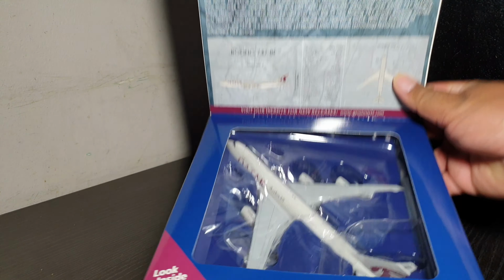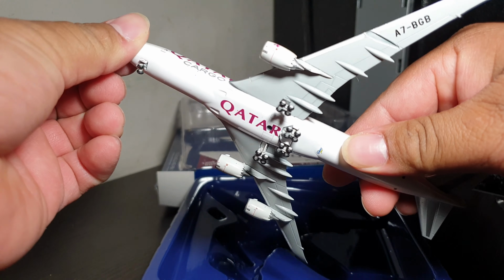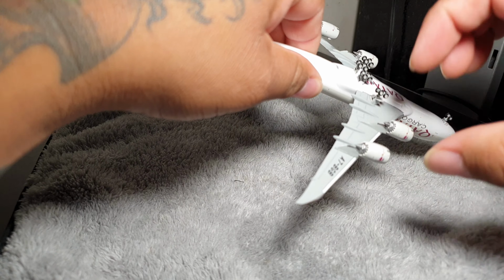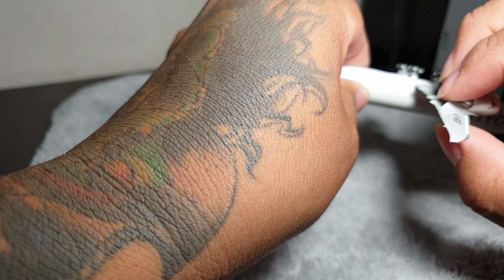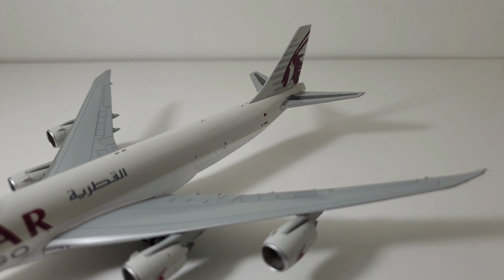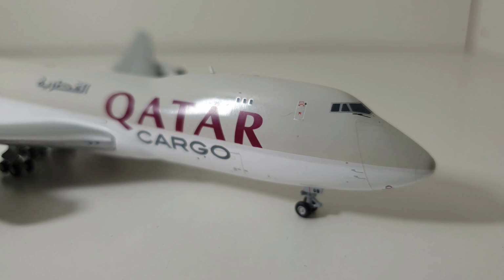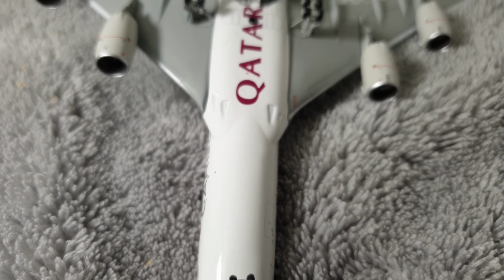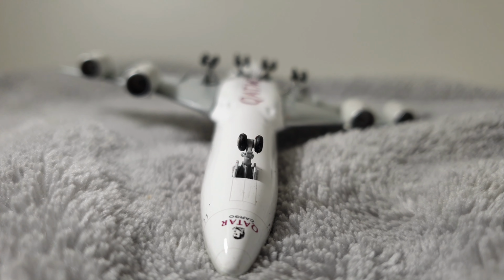Gemini Jets Qatar Cargo 747-8F 1:400 - Unboxing & Review